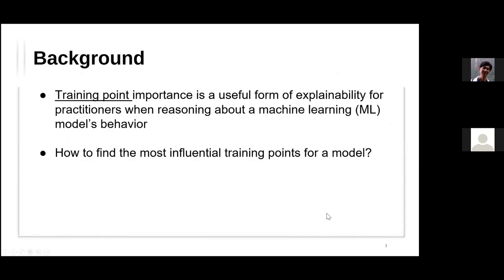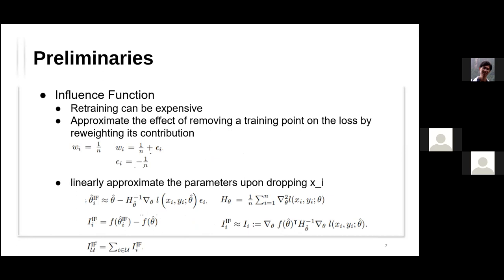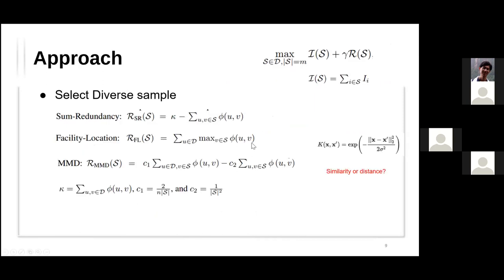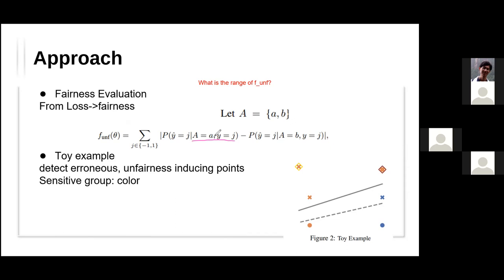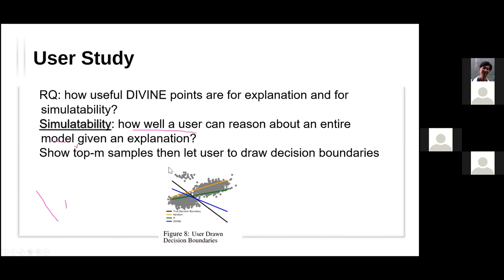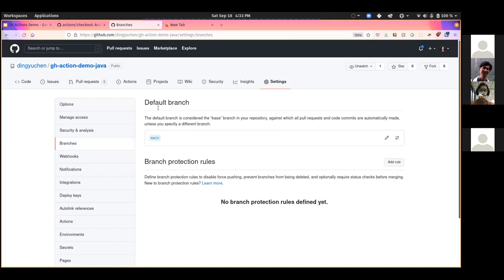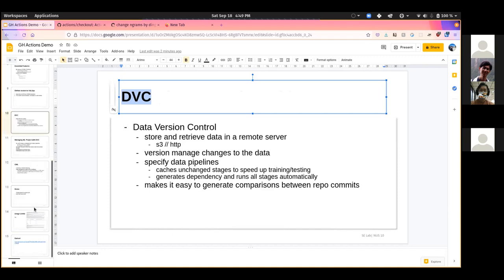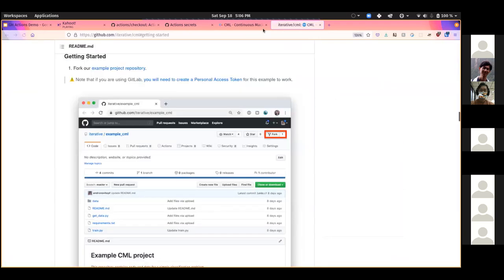NUS SE Lab Group Meeting (Sep 18, 2021)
- Sep 18
~ Xianglin: DIVINE: Diverse Influential Training Points for Data Visualization and Model Refinement, arXiv preprint arXiv:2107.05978
~ Yuchen: A tutorial on Github Action (demo, and quiz)